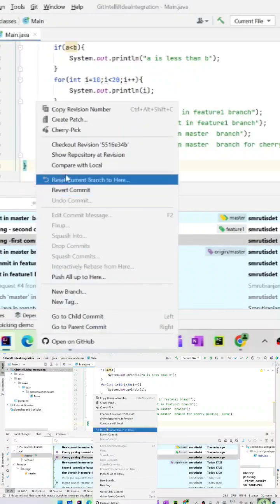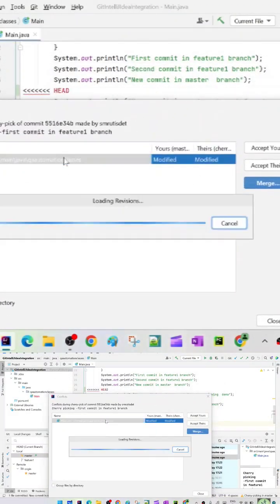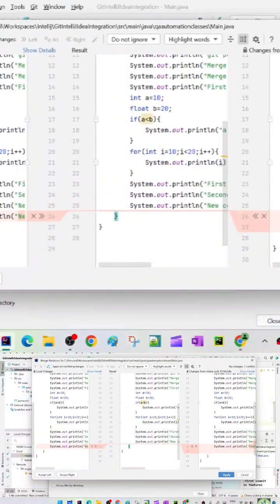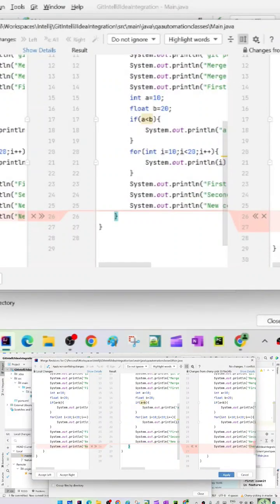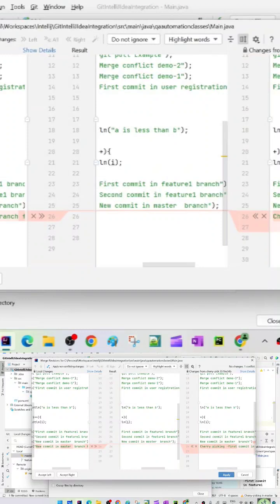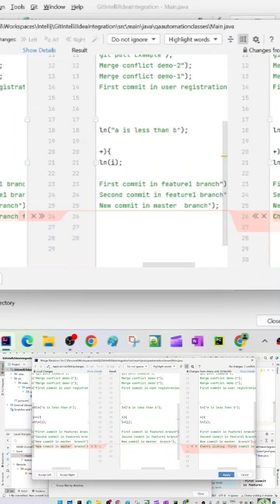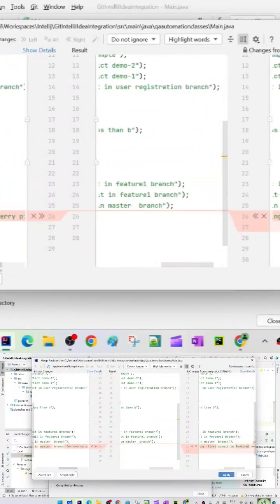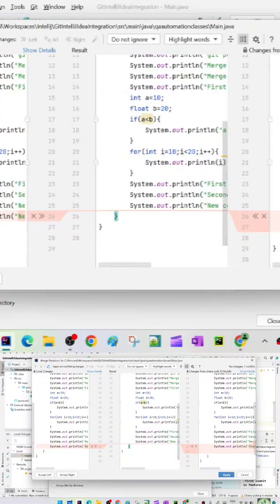cherry pick merge conflict in git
git cherry pick
cherry pick conflict resolve
cherry pick git
cherry pick merge conflict